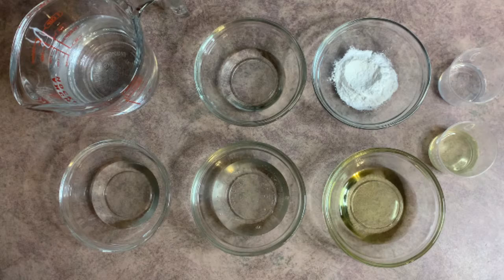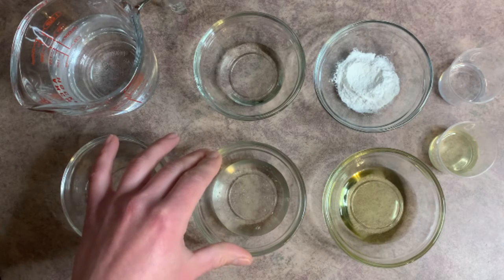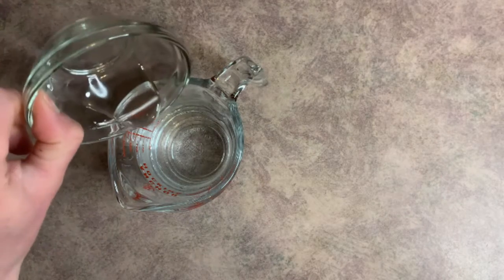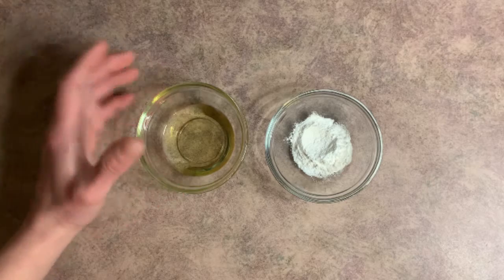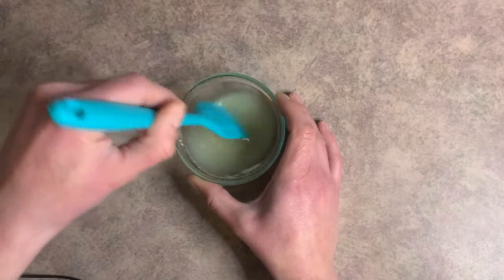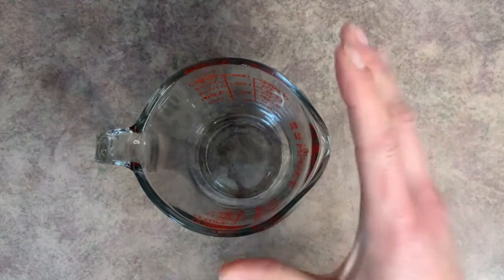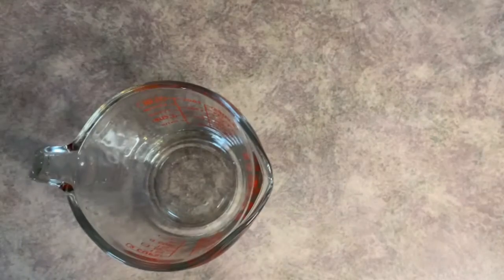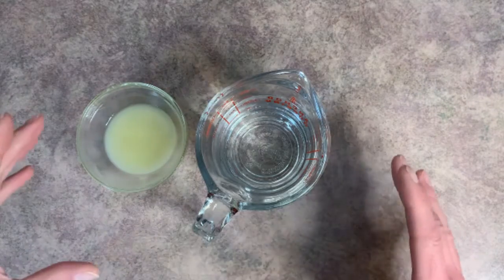How to make Moisturizing Hand Wash (includes FREE recipe)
This hydrating hand wash is pretty simple to make, even for a beginner. It is formulated to be hydrating, which is a must have in the winter. The hardest part is just making sure that you put the ingredients together in the right order, otherwise you'll end up with a mess.

Recipe
Phase A
• 6.55 ounce | 65.45% Distilled Water
• 0.40 ounce | 4% Vegetable Glycerin
Phase B
• 0.50 ounce | 5% Avocado Oil
• 0.17 ounce | 1.7% Xanthan Gum
Phase C
• 1.00 ounce | 10% Coco Glucoside
• 0.15 punce | 1.5% Optiphen Plus

0:00 intro
3:46 fish eggs
10:22 testing